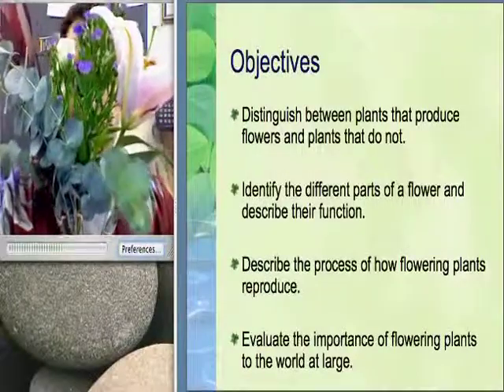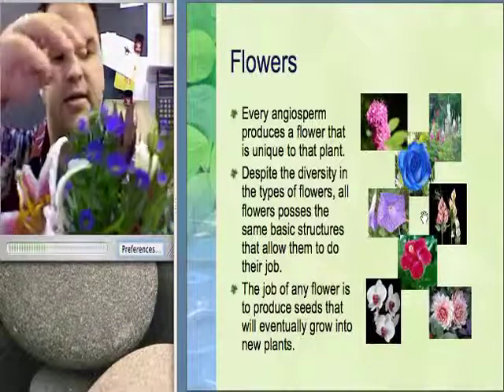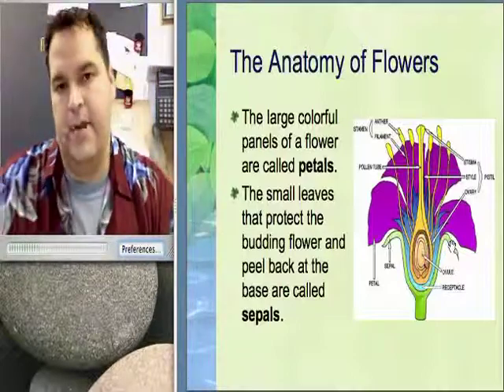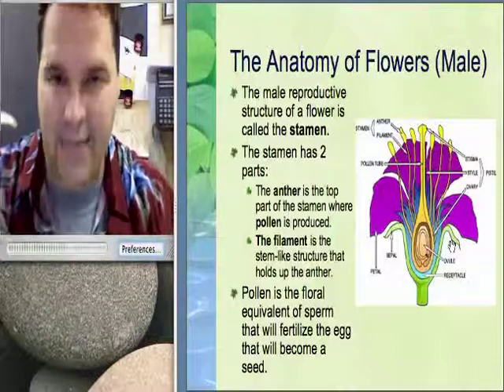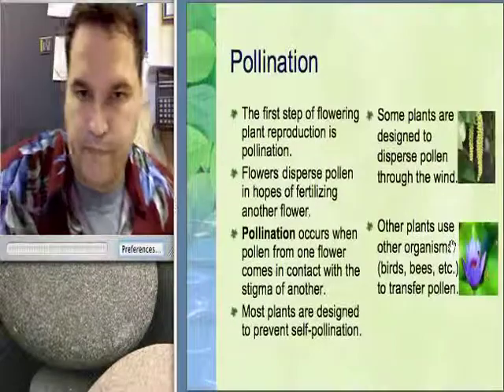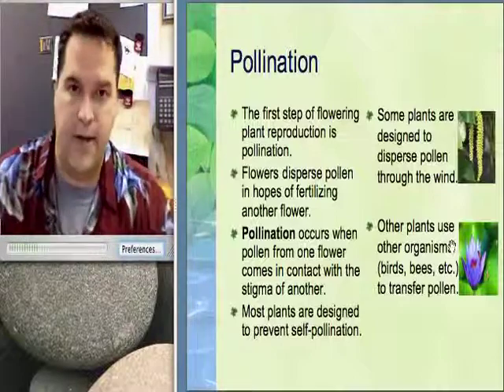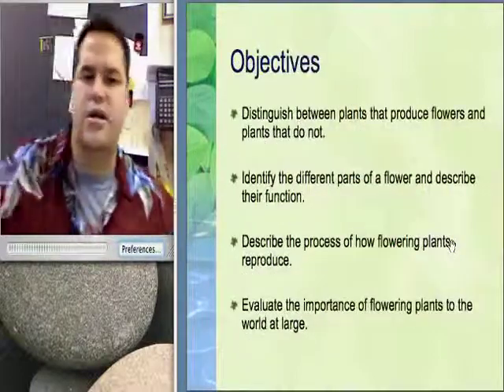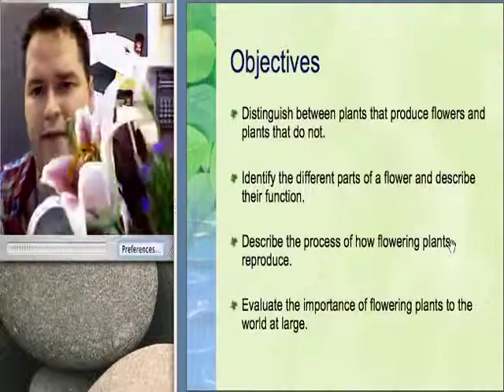2-3-3c: Flowering Plants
- Distinguish between plants that produce flowers and plants that do not.
- Identify the different parts of a flower and describe their function.
- Describe the process of how flowering plants reproduce.
- Evaluate the importance of flowering plants to the world at large.